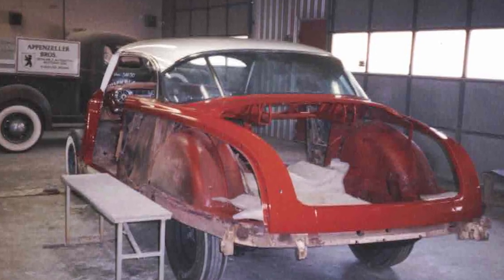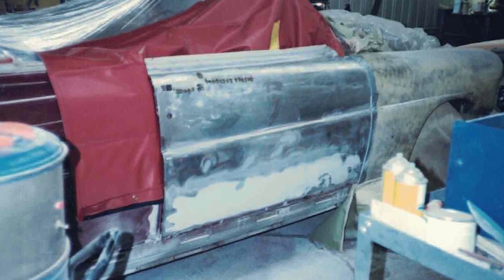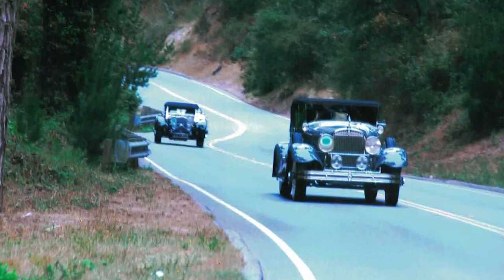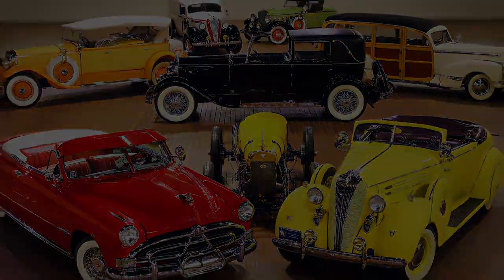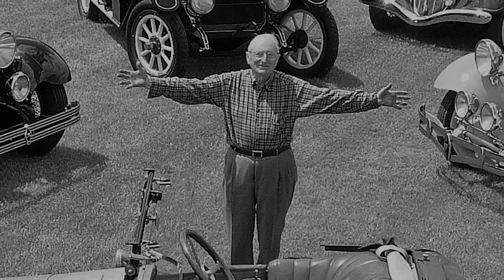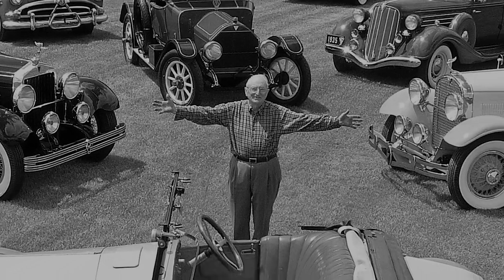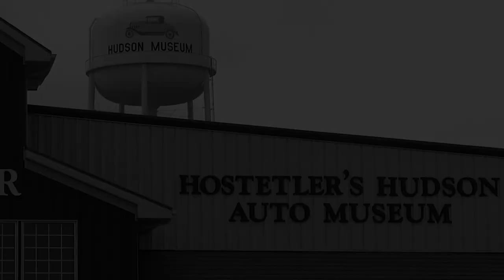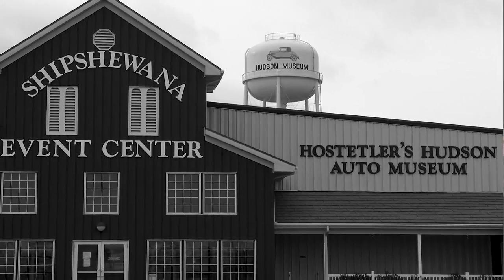The Hudson Series Ep.4 Pat Appenzeller (Restorer)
Pat and his late brother Jan restored and worked on  many of the cars in the collection.